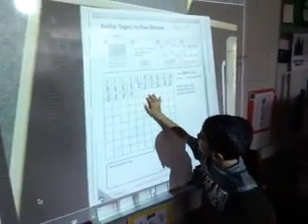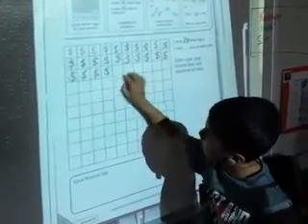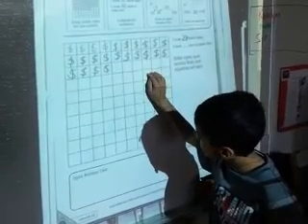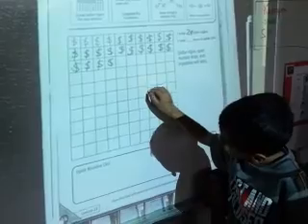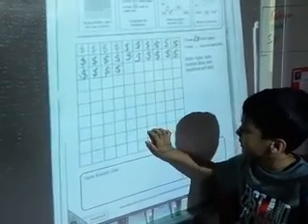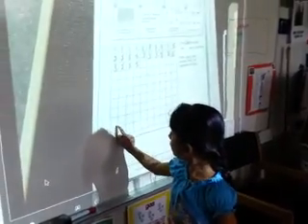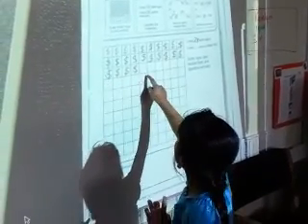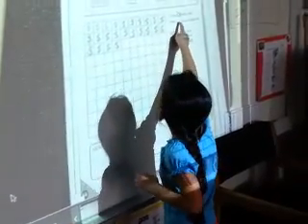Dollar signs in a minute